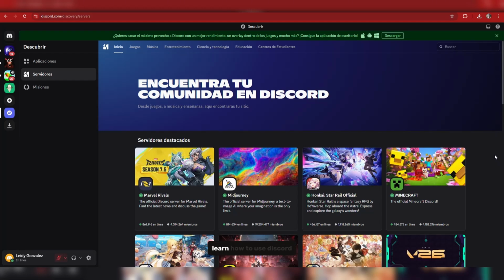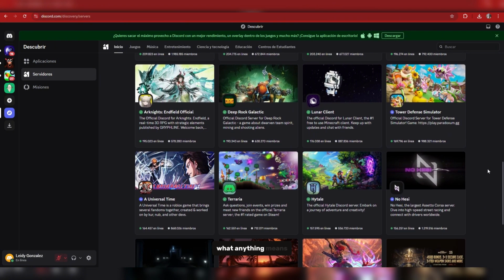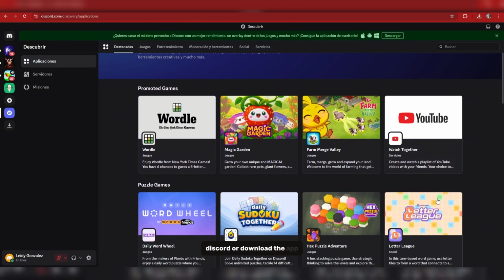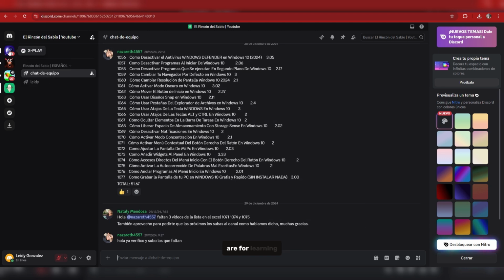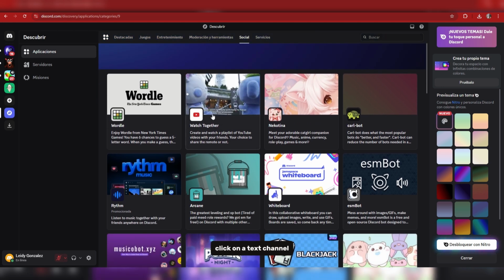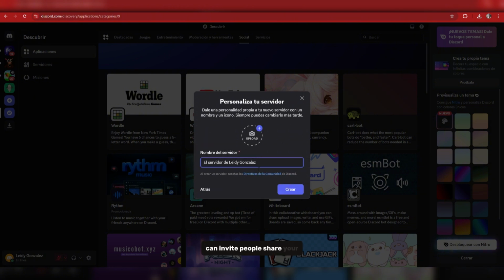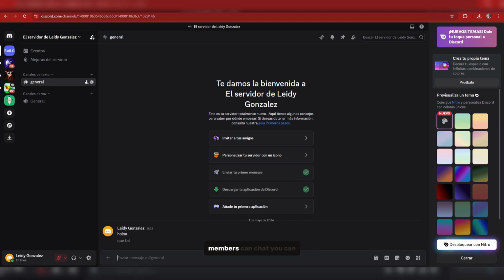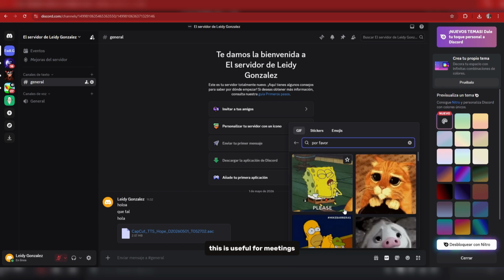Discord Tutorial for Beginners Full Guide 2026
Hey everyone and welcome back to the channel. If you're new to Discord in 2026 and find it confusing at first, this complete beginner guide is for you.
In this video, I explain how Discord works from the ground up, covering all the essential basics you need to get started. You’ll learn how to create an account, navigate the interface, join servers, use text and voice channels, and understand how communities operate inside the platform.

This Discord tutorial for beginners also walks you through the setup process step by step, showing you how to personalize your profile, adjust key settings, manage notifications, and get comfortable using the Discord app on desktop or mobile. Everything is explained in a simple and practical way so you can start using Discord with confidence.

If you want to understand Discord clearly and avoid feeling lost when joining servers or talking with others, this full guide will help you learn the platform quickly and easily in 2026.